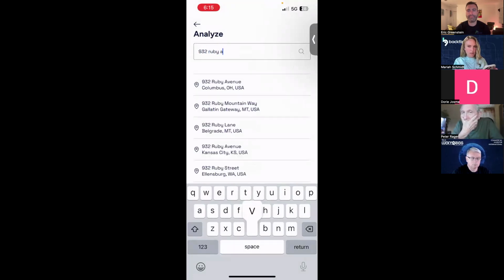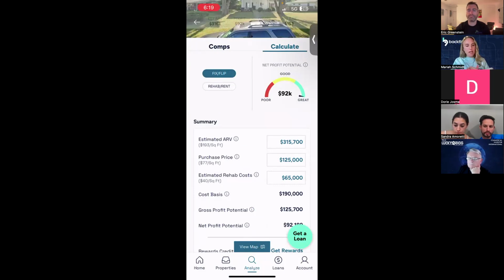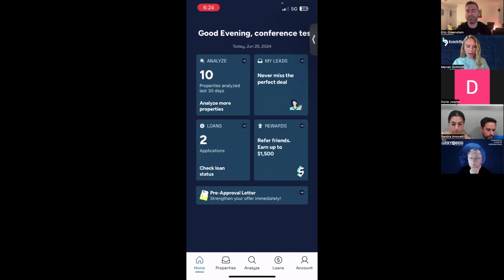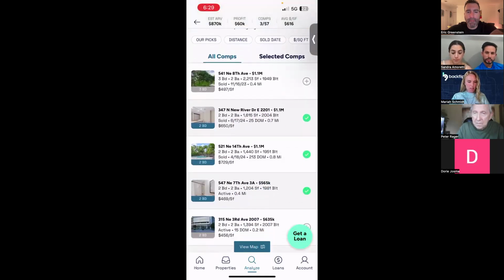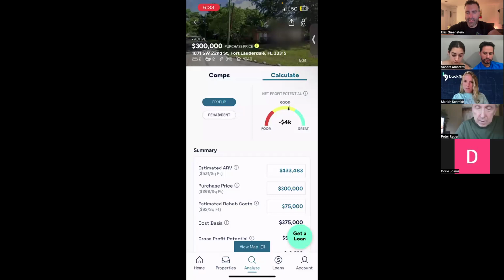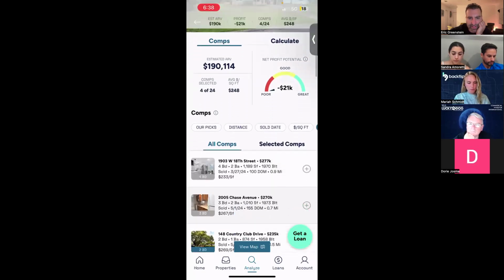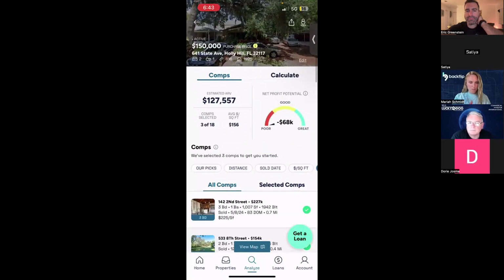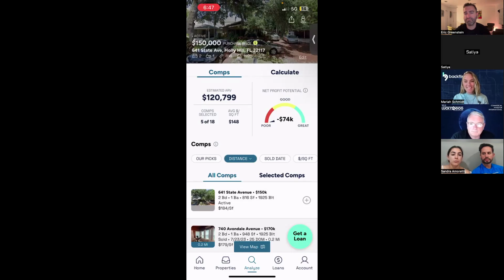Get Your ARV in Seconds - LikeMinded Nationwide Meetup w/ Backflip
On this LikeMinded nationwide meetup we are going to have an in-depth conversation on finding the ARV using Backflip's amazing technology. Don't we all struggle with spending too much time running numbers for a property? Want to know the after repair value before finishing renovations? In our group of real estate investors, you'll hear countless stories about how long it can take to run numbers on a single property. We have the pleasure of having Mariah from Backflip to show us how you can take your time back and run your ARV in seconds!

Mariah bio:
Mariah Schmidt, Director of Community at Backflip is an investor, and community builder with a background leading teams in startups and venture capital. Before joining Backflip, Mariah spent time building virtual and in-person communities of entrepreneurs and startup leaders at Techstars, 76 Forward and several early stage startups. Mariah is a Bozeman native, who enjoys backpacking, running and reading in her free time.

Backflip description:
 Backflip is a platform built to help local real estate entrepreneurs make strategic investment decisions with confidence. Utilizing data and technology to enhance everything you do, our app can help you optimize your investment opportunities and quickly get borrower-friendly capital to grow your business. Download the free app today!

Why Backflip is unique: Backflip is investor friendly. As a tech platform, they allow investors access to data and deal analysis for free, and as a lender they are there to support investors with no experience all the way to those with years of experience. Last but certainly not least, Backflip is lead by a community first approach. With 22k investors across the US, Backflip is a go to resource for investor connections, vendor connections, education and support. Backflip is here for you!

You can also visit Likemindedpro.com for more events like this and meetups in your area!

Eric Greenstein - Found of LikeMinded